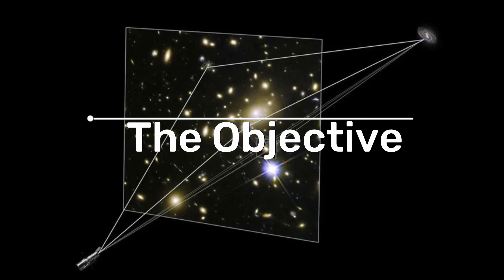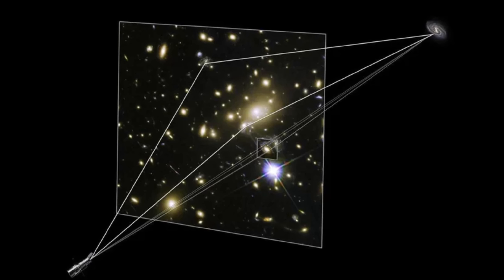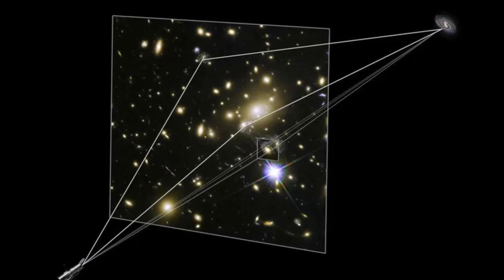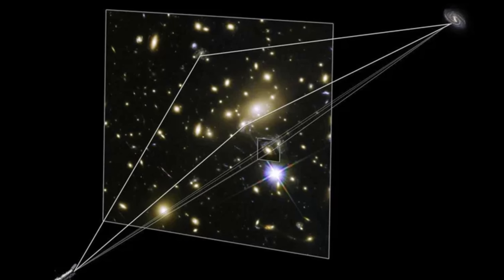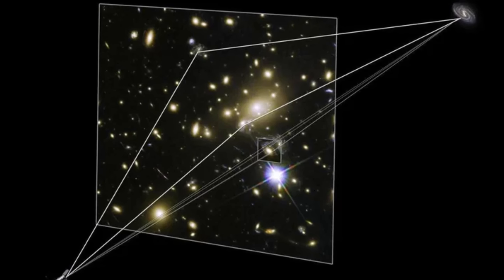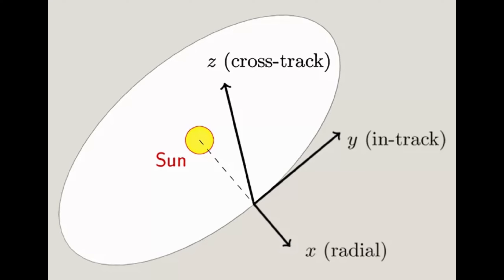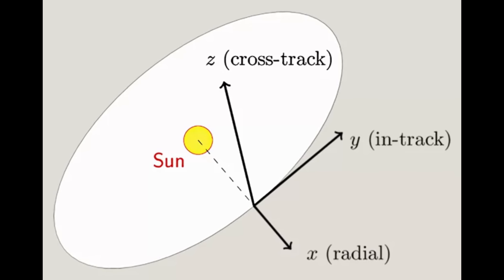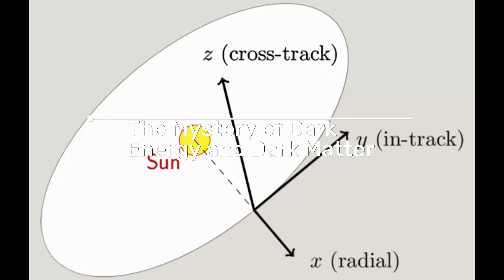Revolutionizing Cosmology: The Unprecedented Formation of Spacecraft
Hey space enthusiasts! 🚀 Today, we’re diving into the revolutionary world of cosmology with an unprecedented formation of spacecraft. Let’s explore!

The Groundbreaking Study: Discover the groundbreaking study by NASA researchers that promises to reveal new physics.
The Objective: Learn about the objective of using tetrahedral configurations of spacecraft to make precise observations of small spatial changes in the gravitational field.
The Mystery of Dark Energy and Dark Matter: Join us as we delve into the mysteries of dark energy and dark matter with lead author Slava G. Turyshev.
Looking for “Holes” in the Description of Gravity: Understand how measuring the Sun’s gravitational field can uncover unknown physics.
Testing General Relativity on the Smallest of Scales: Discover the technique to be employed in the mission, which will allow precise measurements of the distances between the orbiting spacecraft.
Until next time, keep exploring the cosmos with us! 🌌